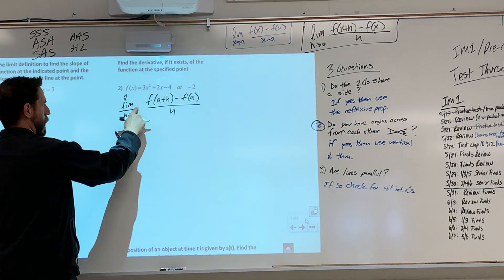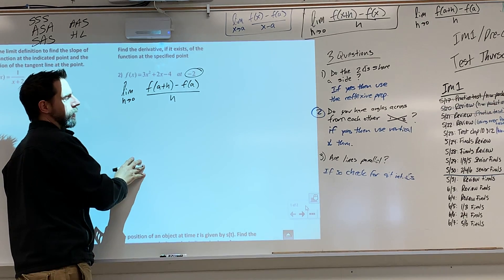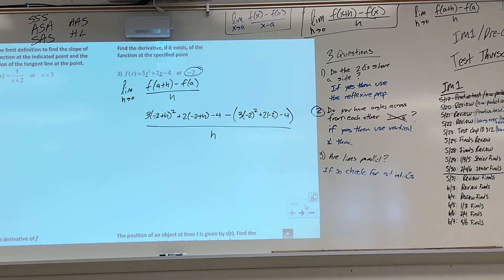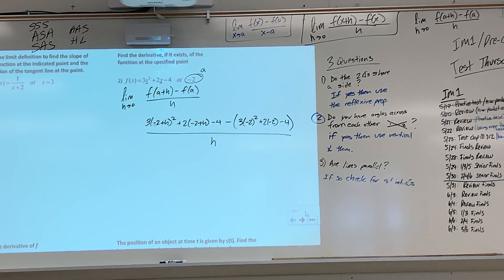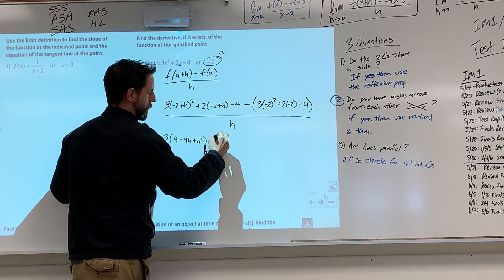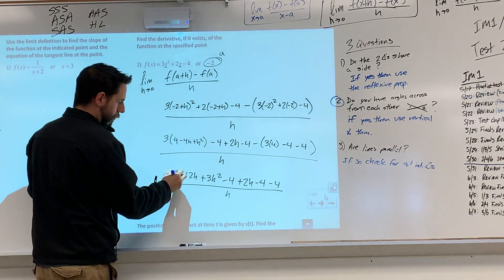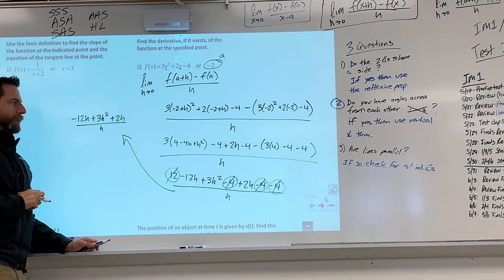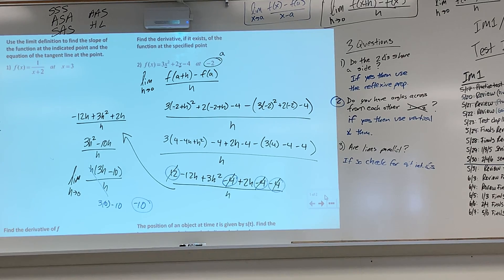May 22, 2019